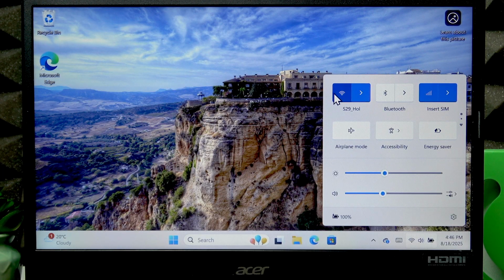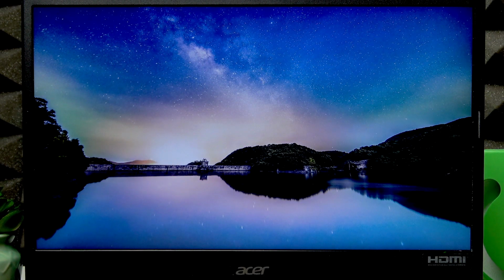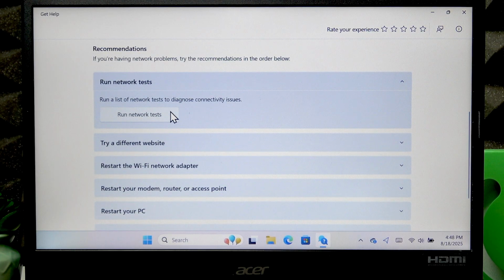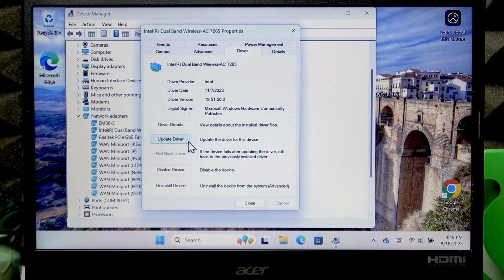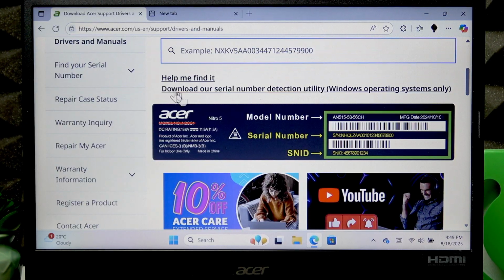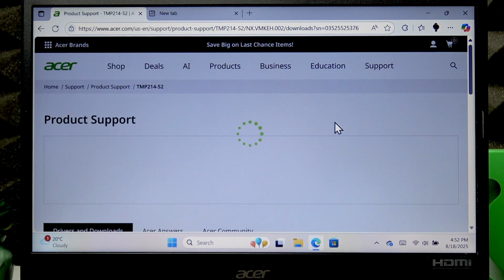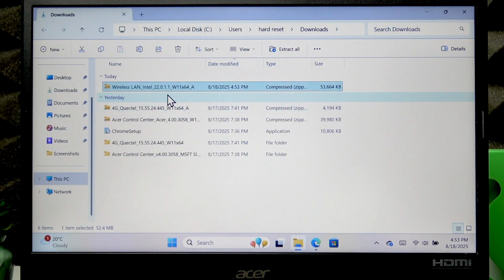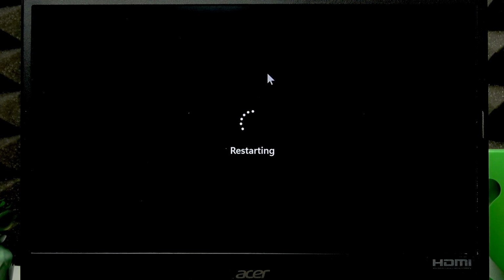ACER TravelMate P2 – Why Is WiFi Not Connecting? Easy Fixes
If your ACER TravelMate P2 is not connecting to WiFi, this video will help you solve the most common wireless connection problems on this laptop. We cover step-by-step solutions, including toggling WiFi and airplane mode, resetting network settings, updating drivers, and troubleshooting with Device Manager. You’ll also learn how to download the latest wireless LAN drivers from the official Acer website using your serial number or SNID, and what to do if none of these fixes work. Whether your ACER TravelMate P2 can’t find WiFi networks, keeps disconnecting, or won’t connect at all, follow these instructions to get your laptop back online quickly and easily.

How to fix WiFi connection issues on ACER TravelMate P2?
How to update WiFi drivers on ACER TravelMate P2?
Why is my ACER TravelMate P2 not connecting to wireless networks?

0:00 Introduction and common WiFi issues
0:18 Toggle WiFi and Airplane Mode
0:41 Reset network settings
1:13 Restart your laptop
1:32 Reconnect to WiFi network
2:02 Diagnose network problems
2:29 Update WiFi drivers in Device Manager
3:30 Download drivers from Acer support
4:00 Find serial number or SNID
4:36 Install wireless LAN driver
5:58 Restart and test connection
6:12 Contact ISP or Acer support if needed